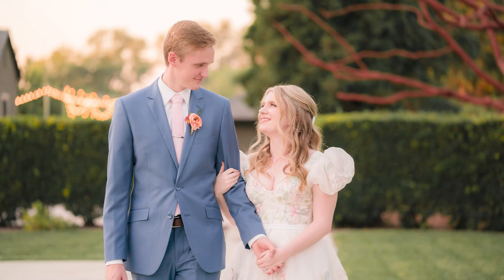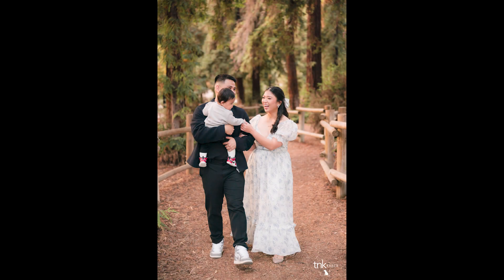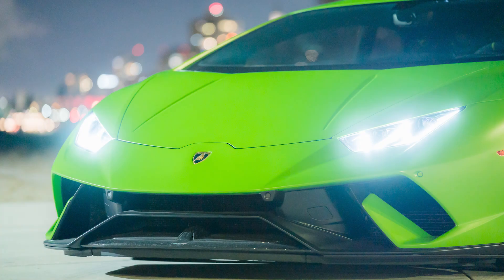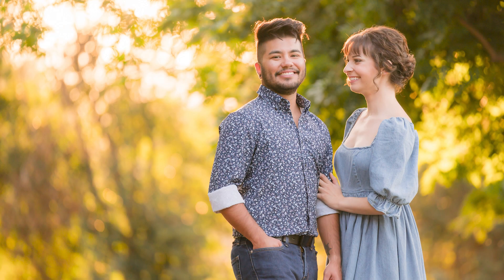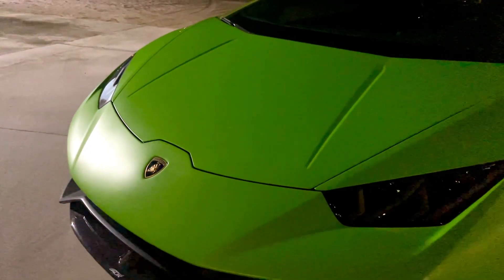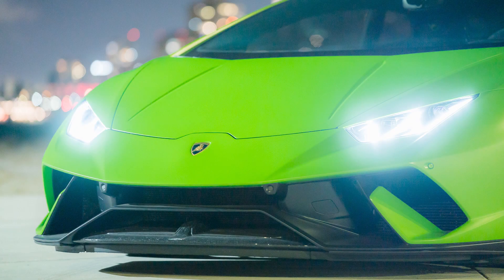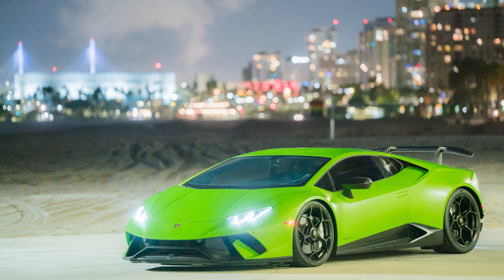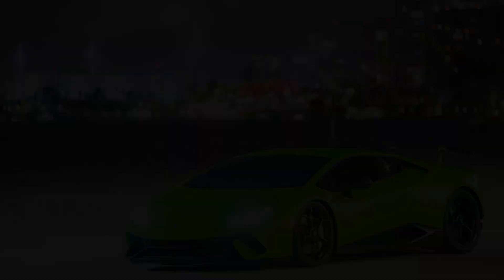Tamron 70-180mm F2.8 G2 Full Review (Part 2/2)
In today's episode I wanted to expand on the initial review that I posted last week. We went out and shot a handful of new photo shoots to really test out this lens. The Tamron 70 to 180 mm 2.8 G2 did exceptionally well as we expected. We wanted to give you some insight as to how it compares to the Tamron 35-150mm and 70-200mm as well. We also wanted to discuss the macro capabilities, bokeh, focus speed, etc. Please let us know what you think, any questions you may have. Thank you guys for watching!